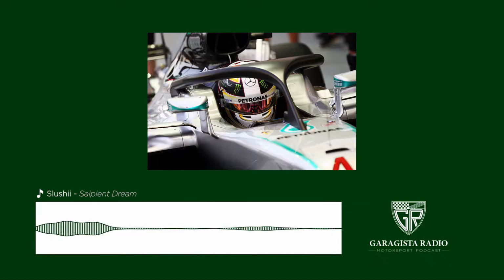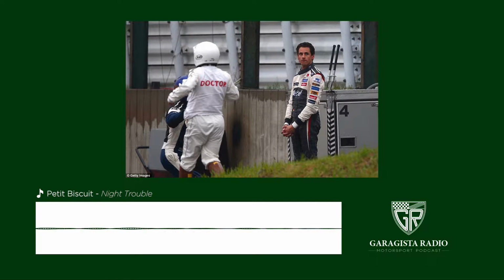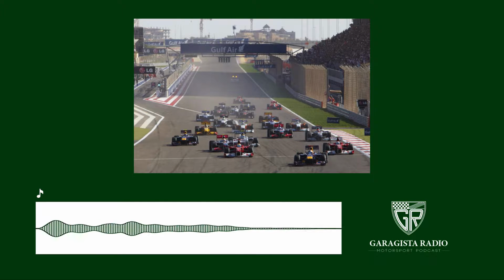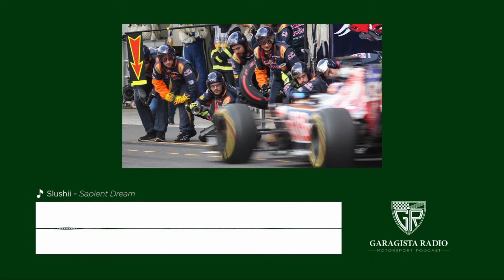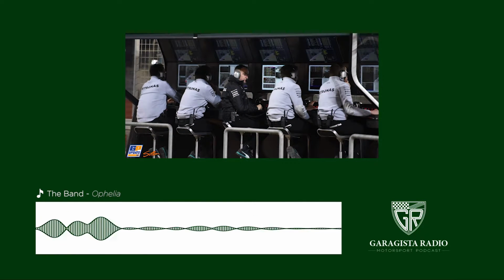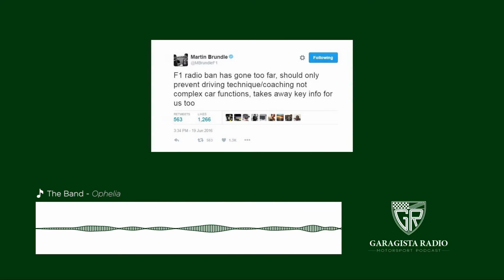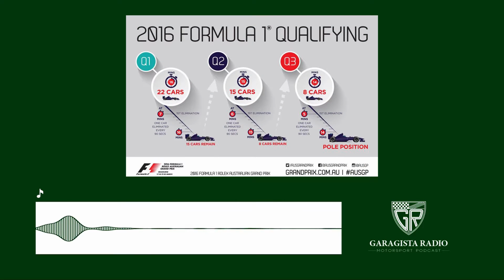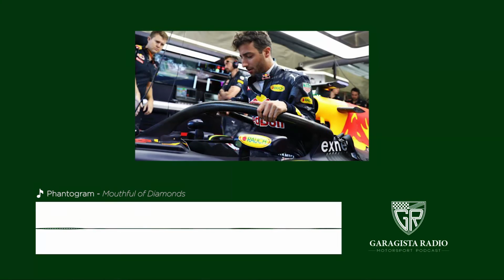#1: Reactive Regulation The Good, The Bad and The Ugly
This episode originally aired in September 2017.

It looks like the halo device is set to grace Formula 1 cars in the near future - pending some late change from management, so is that a good thing or a bad thing? In this episode we look at three regulation changes from recent memory and their impact on the sport. What lessons can be learned from them?

Slushii - Sapient Dream
Spencer Davis Group - Gimme Some Lovin'
Petit Biscuit - Night Trouble
The Beatles - Fixing A Hole
The Band - Ophelia
Phantogram - Mouthful of Diamonds